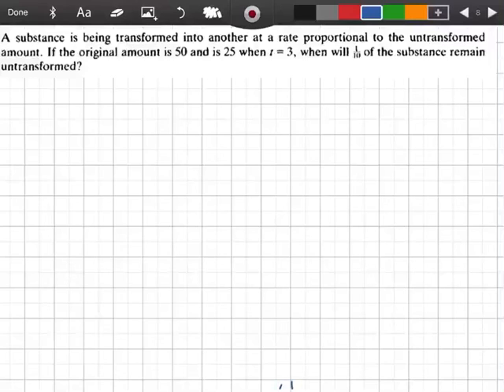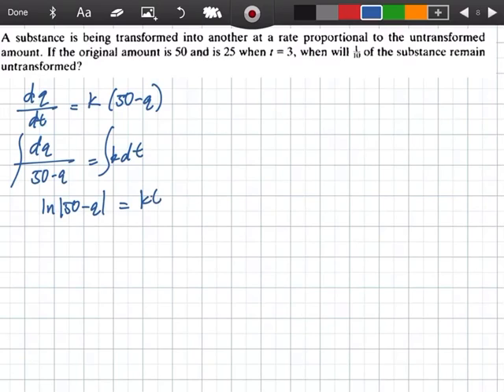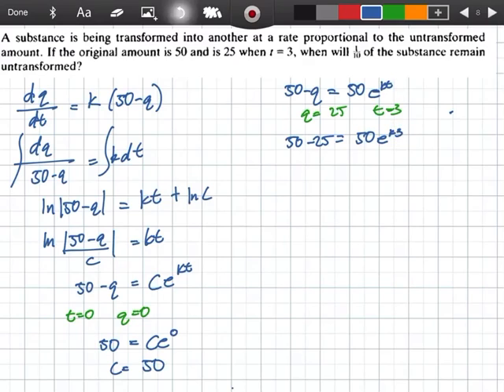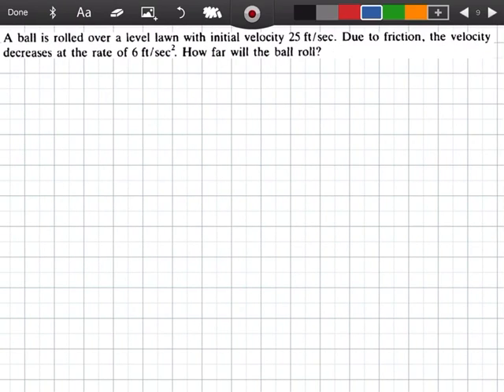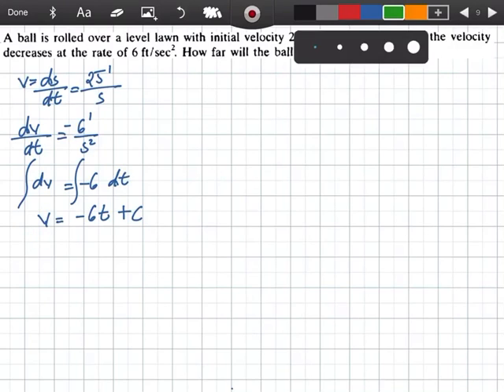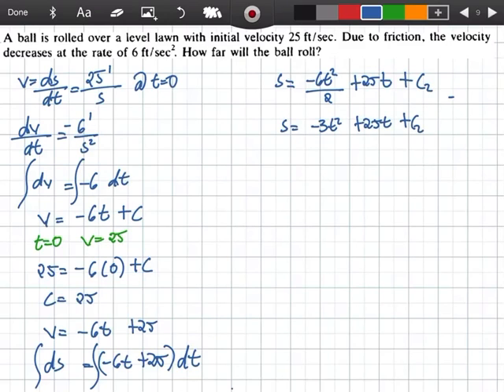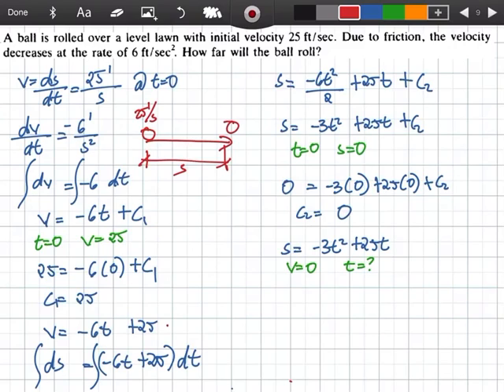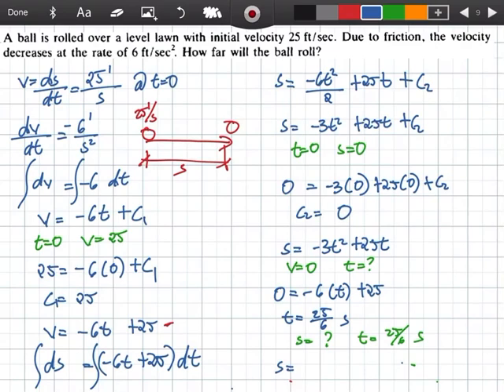Indefinite Integrals Application 3